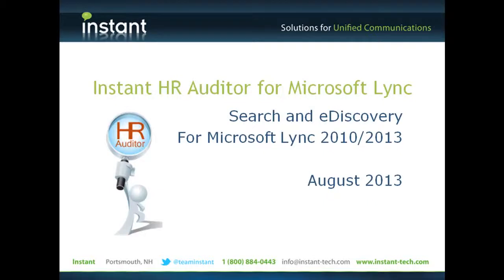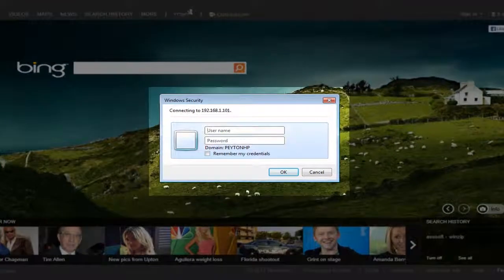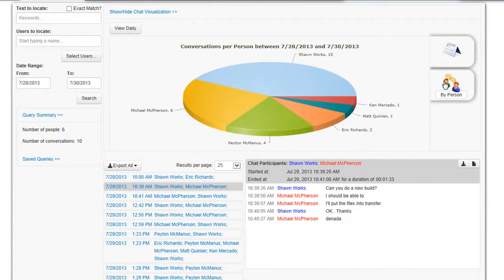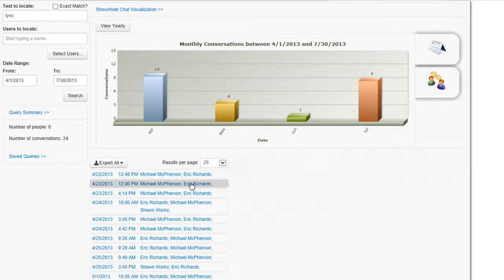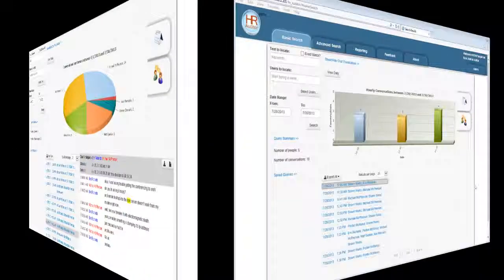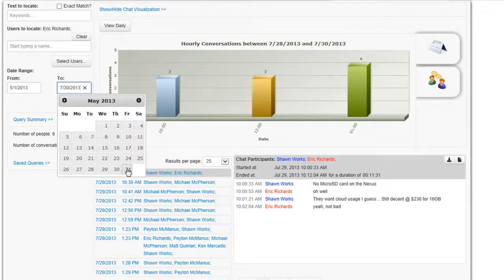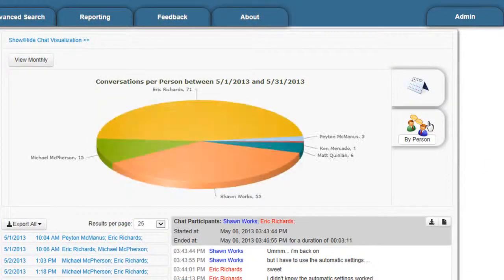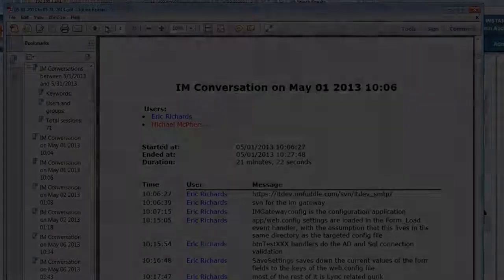Instant HR Auditor - Search and eDiscovery for Microsoft Lync 2010 and 2013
Instant HR Auditor for Microsoft Lync provides an on premise application to search, explore, and export content from the Microsoft Lync IM archiving system (lcslog).  The application features a free evaluation, 30 minute installation process, visual discovery tools, and the ability to export content to PDF, CSV, or text files.
The application supports both Microsoft Lync 2010 and Microsoft Lync 2013